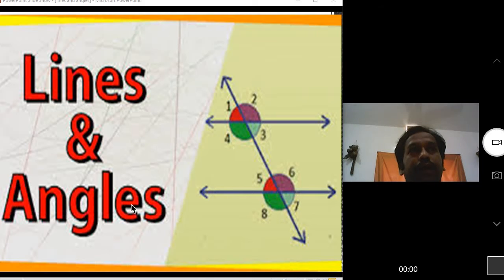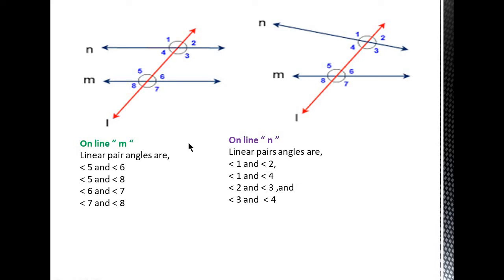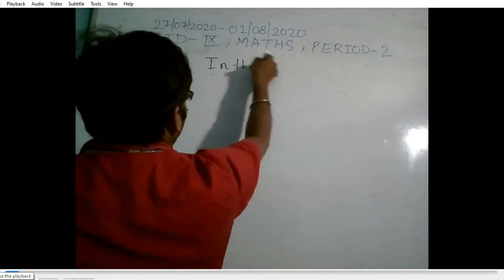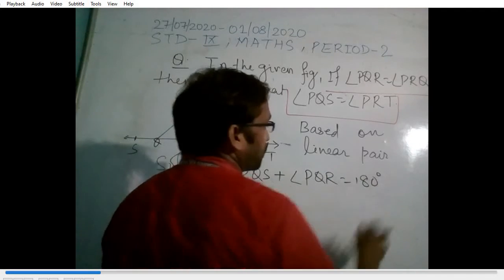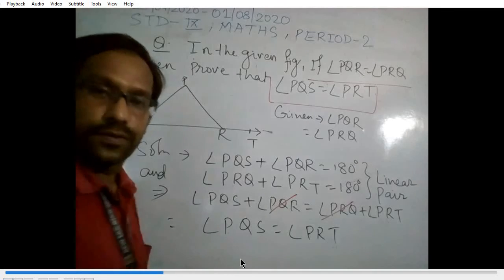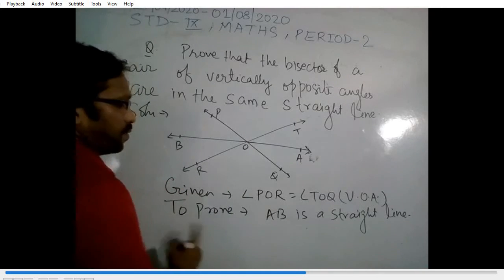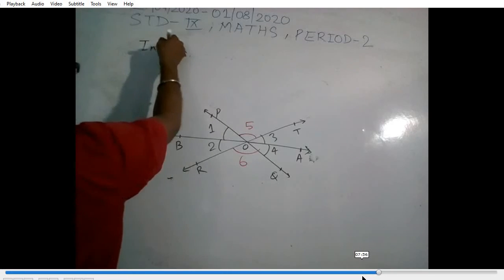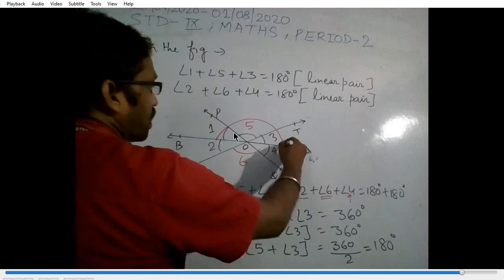class 9 p42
lines and angles II